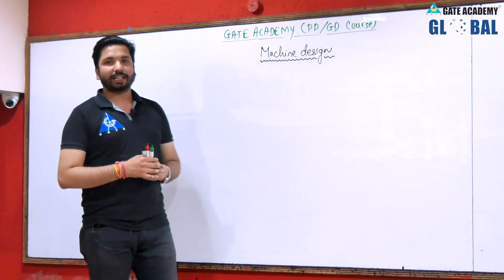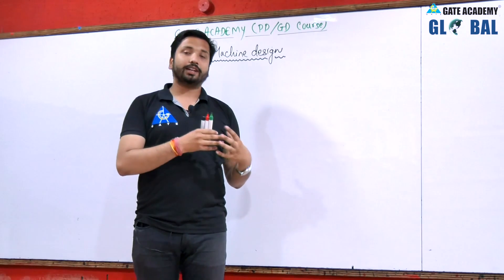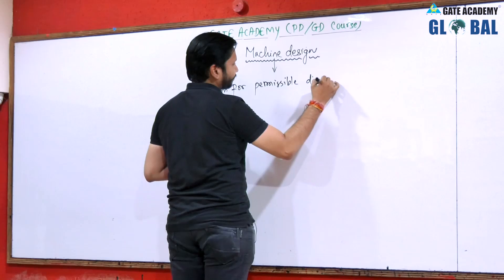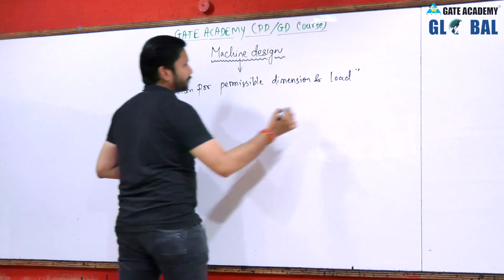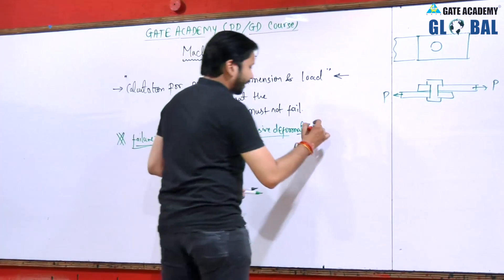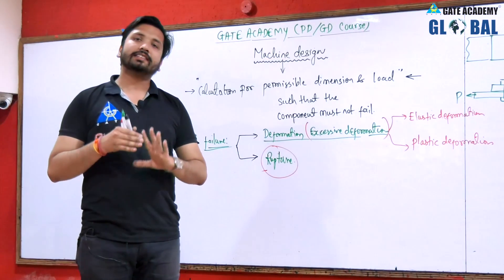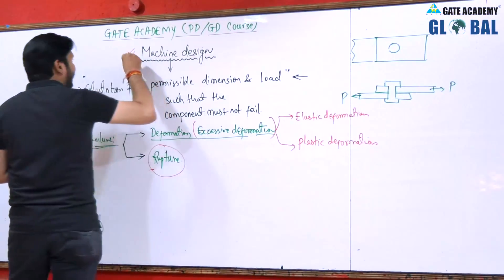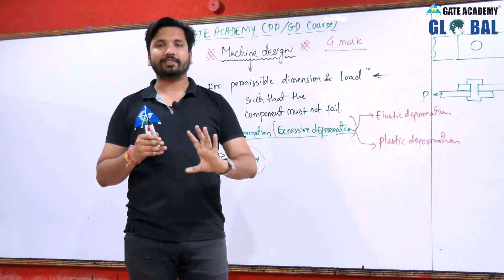Introduction To Machine Design | Lecture 1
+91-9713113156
3. Instagram  :     gate_academybhilai
4. Twitter        :     gate_academy